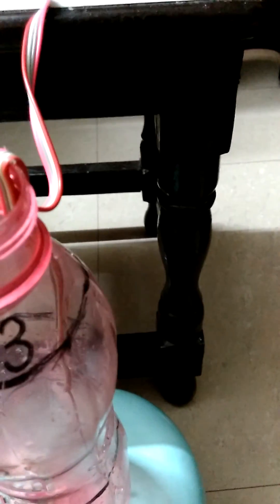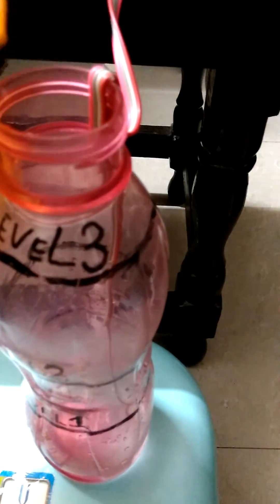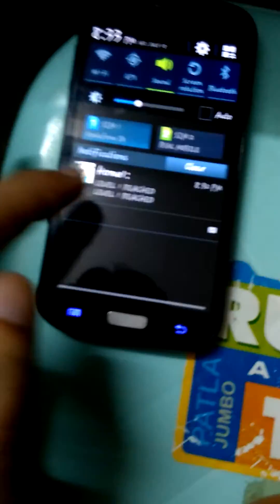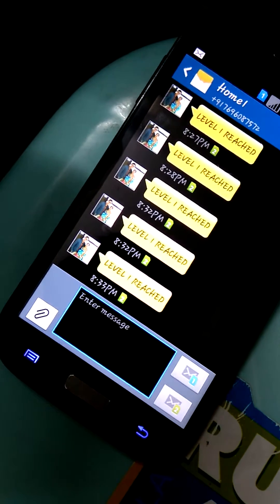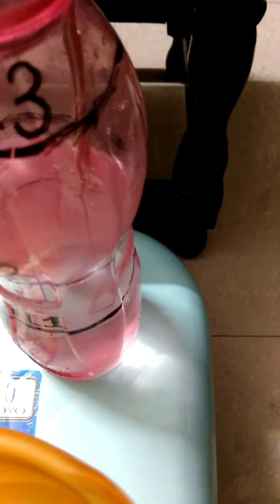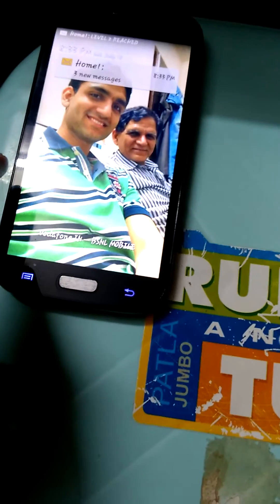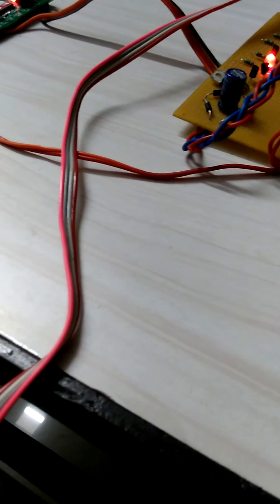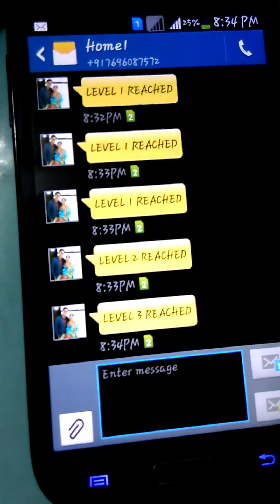Water level indicator with SMS alert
Water level indicator with SMS alert with SMS for three levels